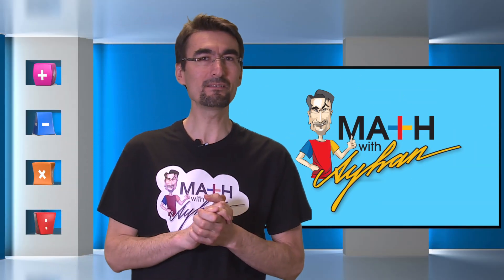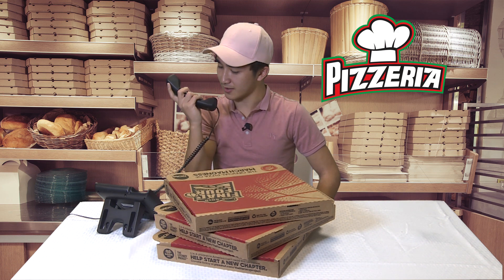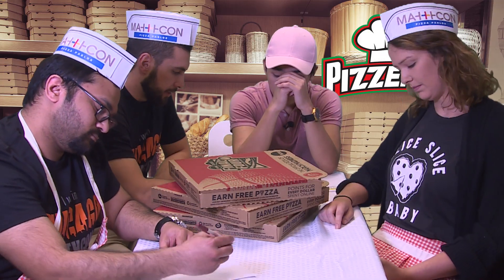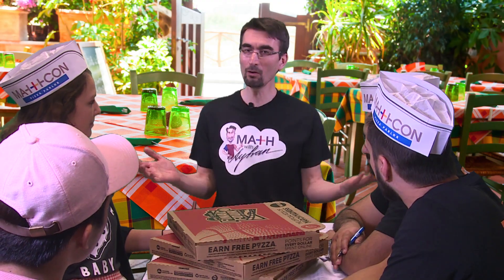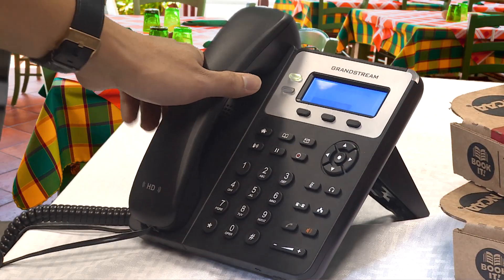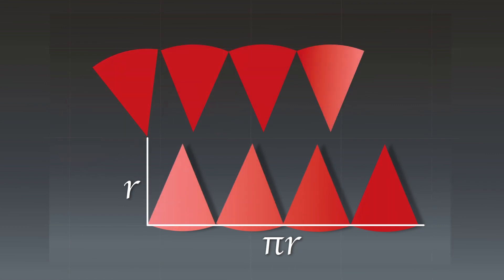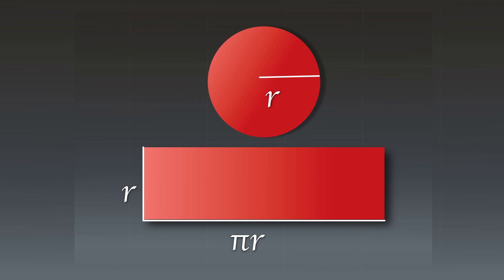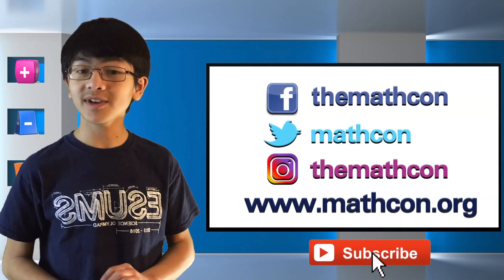Pi Day 2018 with MathCON!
PiDay2018 with MathCON // Long Version is all about PiDay! Join Ayhan and Aiman in finding the solution to the problem presented!

AND

Find the most Current Information About MathCON Here